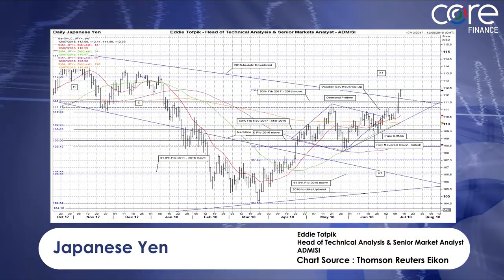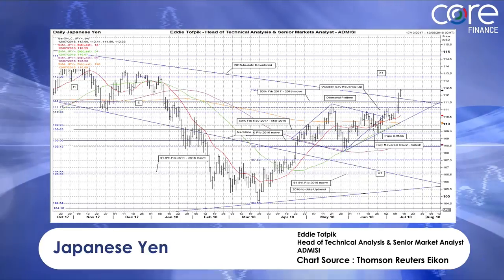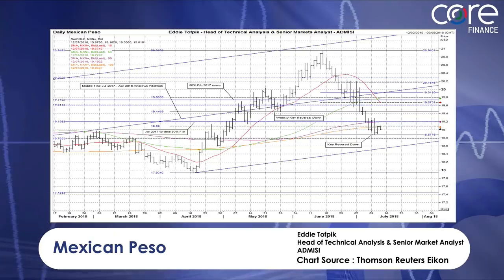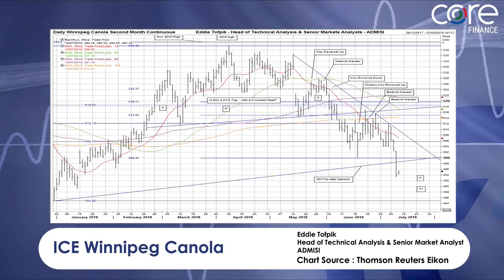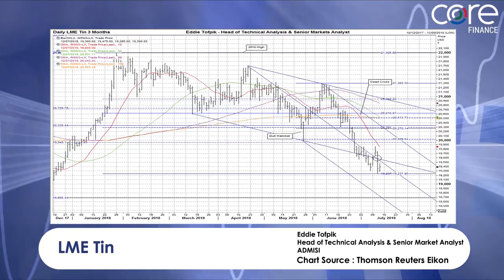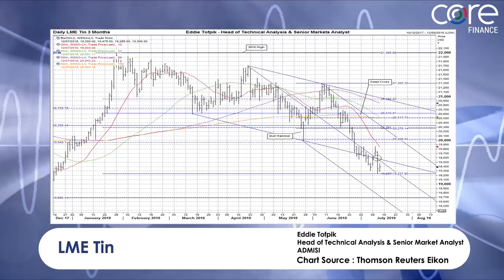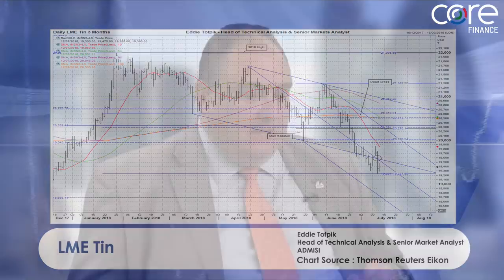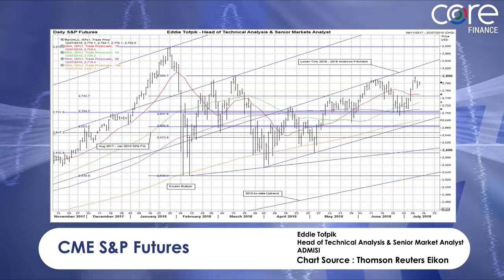Japanese Yen, Mexican Peso, ICE Winnipeg Canola, LME Tin & CME S&P Futures - Eddie Tofpik : ADMISI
Eddie Tofpik, Head of Technical Analysis & Senior Market Analyst at ADMISI discusses Japanese Yen, Mexican Peso, ICE Winnipeg Canola, LME Tin & CME S&P Futures.

Full terms and condition of watching Core Finance are available